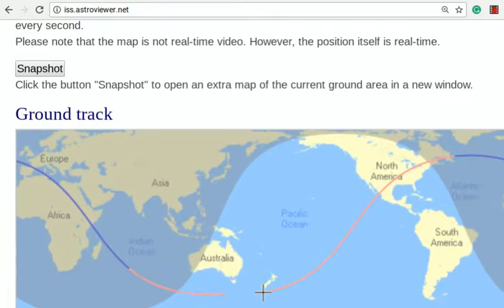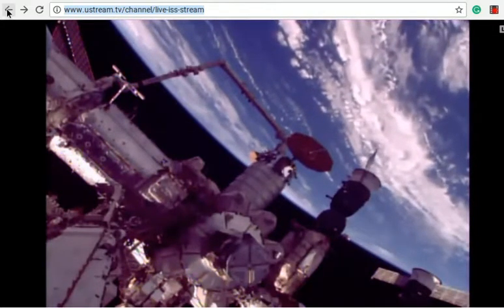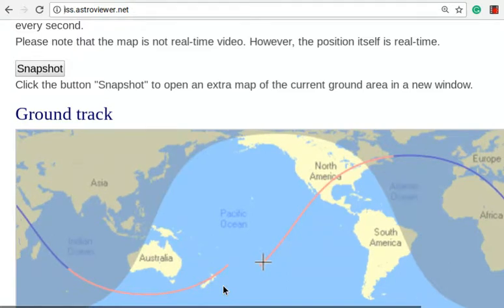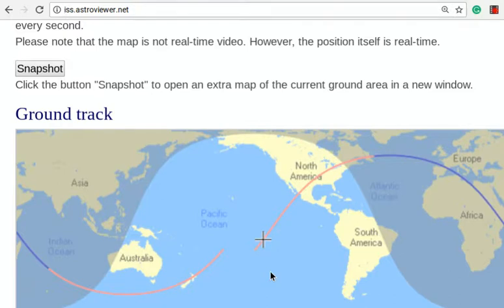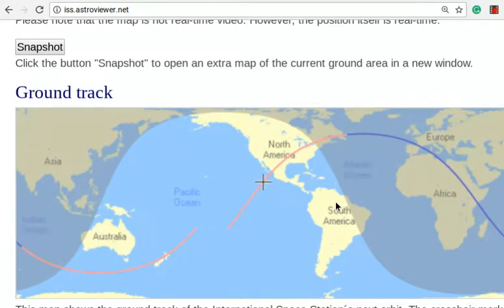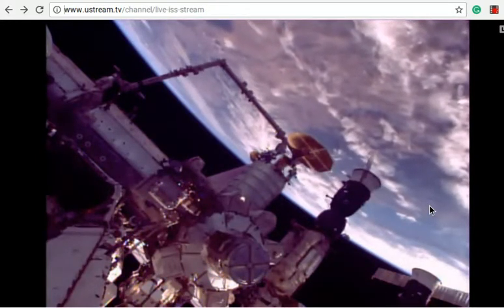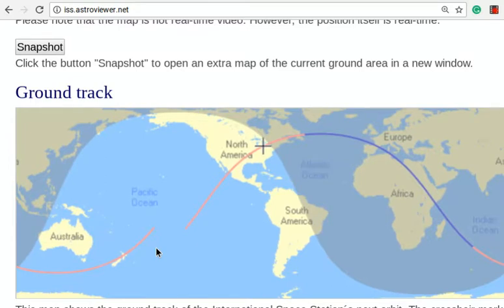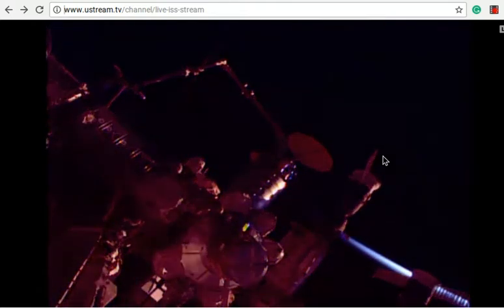Can you see this map moving? Dec 4 2017 ISS sunset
This video ended up being much longer than I had planned, so I managed to get the sunset near the end of it, but the main point of making this video was to show just how slowly the International Space Station is moving compared to the full size of the Earth and how much slower than that the Earth's rotation is.